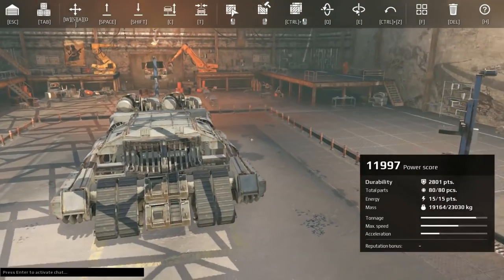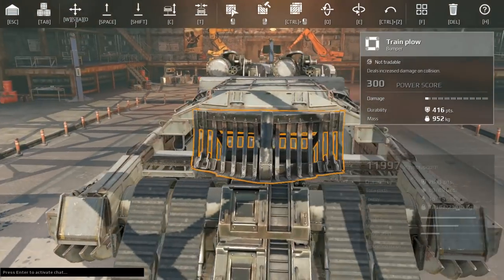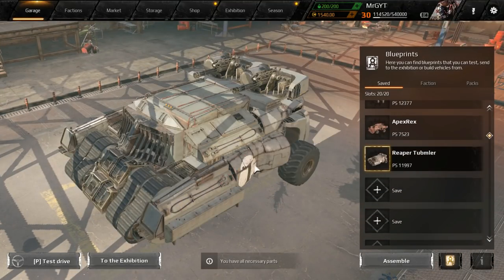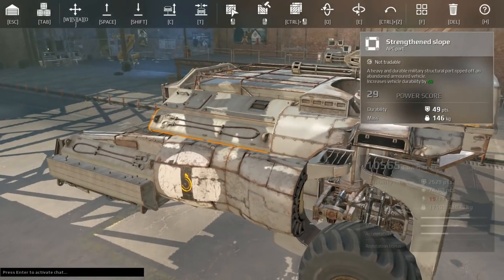Reaper Tumbler -- Crossout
In this episode of Mr. G plays Crossout we try out an interesting Tumbler design that should slow down harvesters chewing our builds to pieces.

Anti-Melee Dual Reaper Tumbler Build

Humpback Hauler
Apollo Gen
2x Expanded Ammo Packs
2x Charged Rads
2x Reapers
Radio
Hot Read
Chameleon Mk 2
4x Hardened Tracks
3x Bigfoot ST